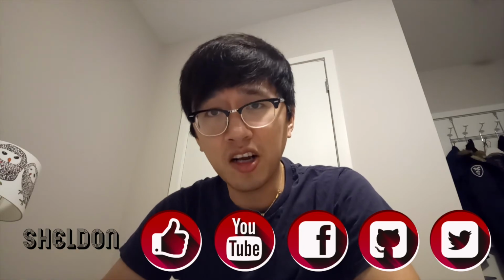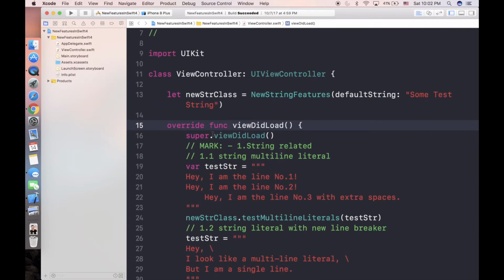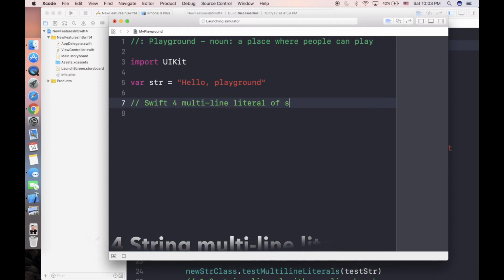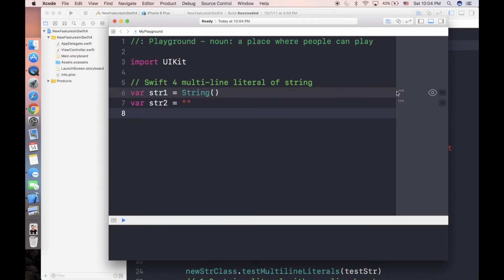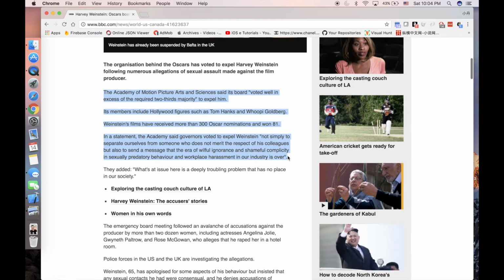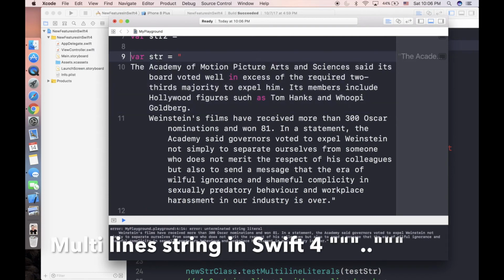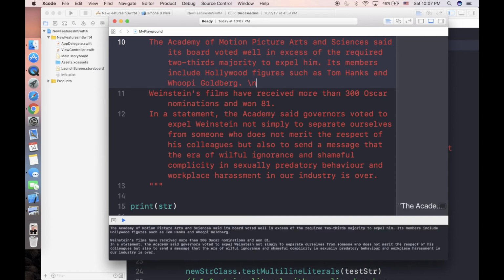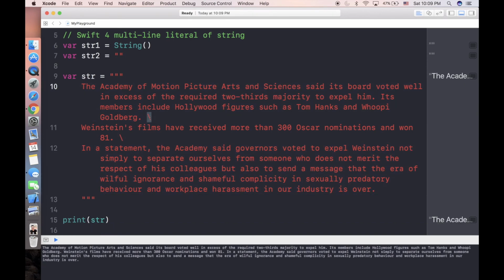iOS Swift 4 new feature - String Multi-line Literal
I am starting a new series of short video tutorials, in which case, I can upload more often and bring you guys more small topics, so that you can spend less time to learn more stuff.

I will keep making long tutorials, so dont worry about that. :)

In today's iOSQUICKBITE, I am talking about iOS swift 4 new string feature: multi-line literal.

The full project of all String/Collections new features are available here in Github: